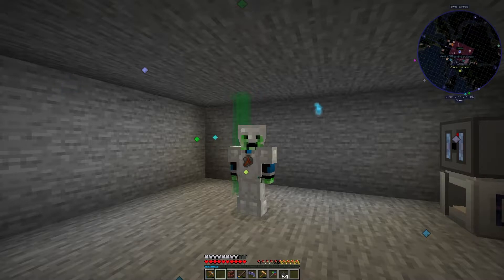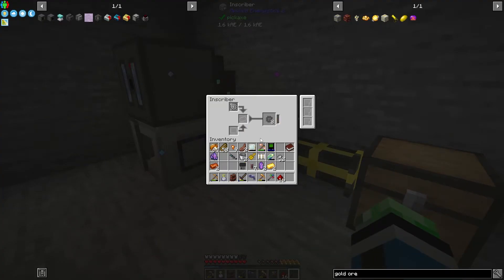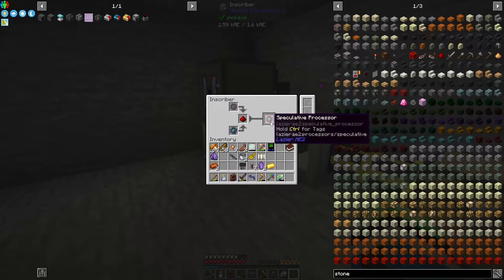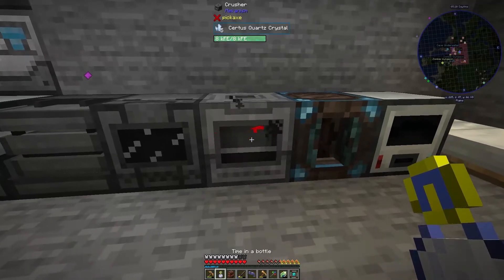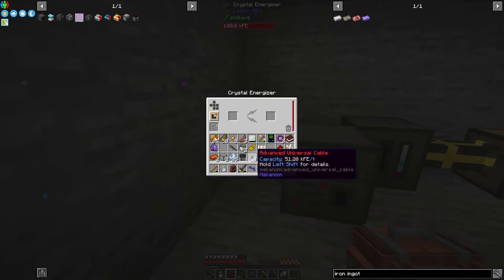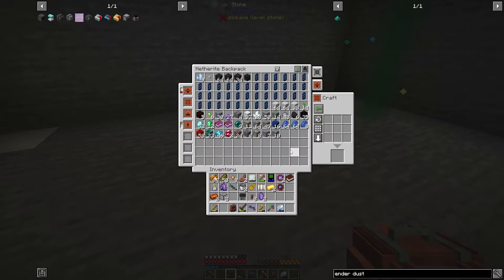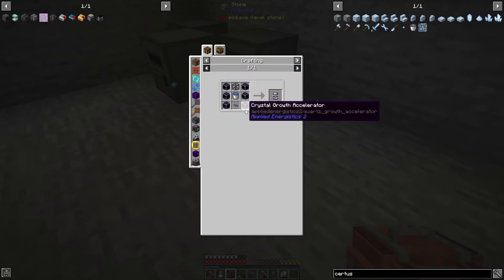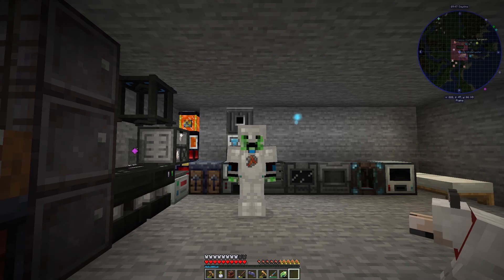Kirby's Modded Minecraft - S3E39 "Finishing Lazier AE2 Prep"